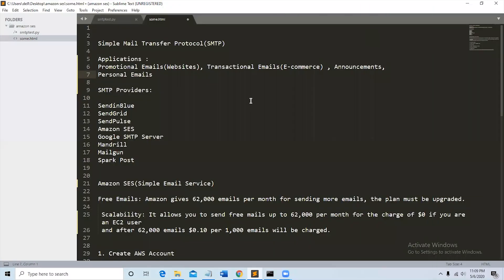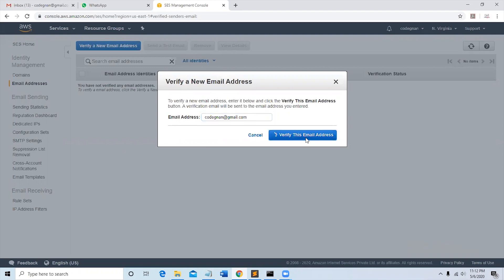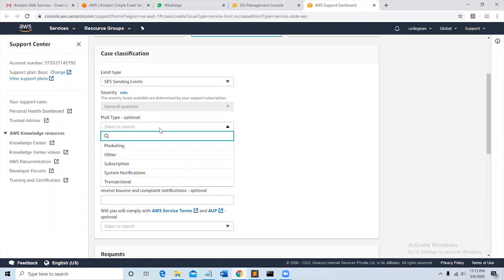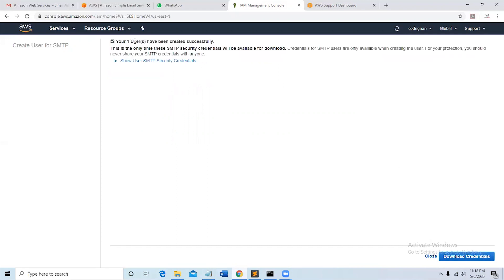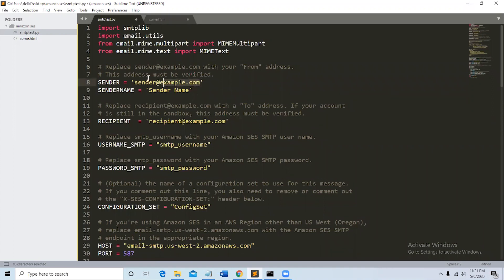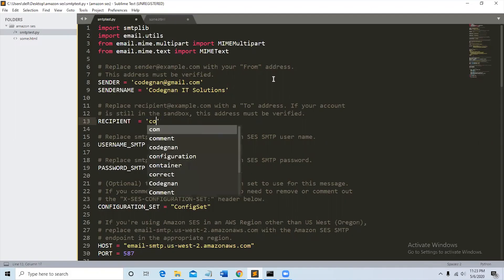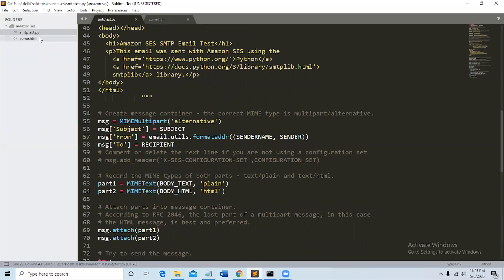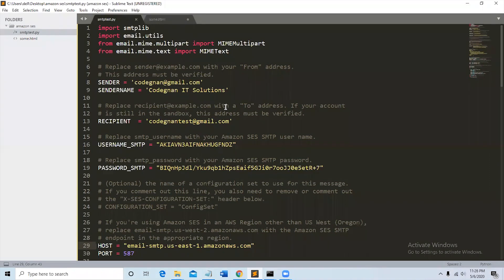AWS SES | Amazon SES |How to send Emails using Python Tutorial | Simple Email Service | Codegnan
AWS SES | Amazon SES | How to  send Unlimited Bulk Emails using Python Tutorial | Simple Email Service | Codegnan

Amazon SES(Simple Email Service) is one of the well-known SMTP Providers. In this video you'll learn about Sending Bulk Emails using AWS SES. Using Simple Email Service by Amazon SMTP you can send 62,000 Free Promotional, Educational, Transnational Emails to anyone in bulk. You can upgrade for more if you want to send more than 62000. By watching this entire video you'll able to know - How to send bulk emails with Amazon SES - How to send Emails with AWS SES using Python

AWS SES using Python [Code]

Agenda:

1. Creating AWS Account
2. Navigating to SES in AWS Console
3. Email Verification
4. Requesting Sending Limit Increase
5. Creating SMTP Credentials
6. Sending Test Mail.

Our previous tutorials on Python